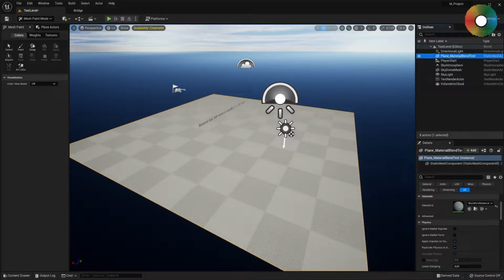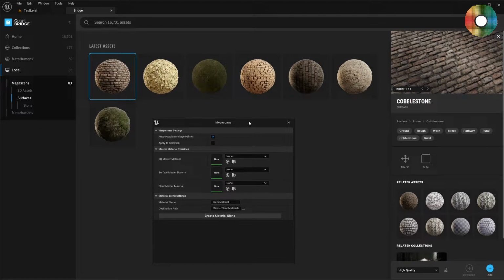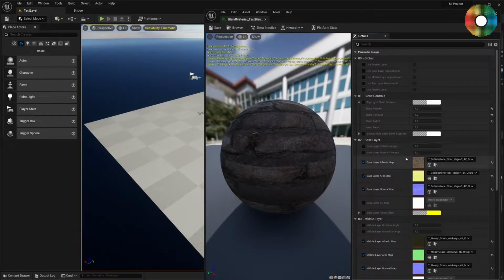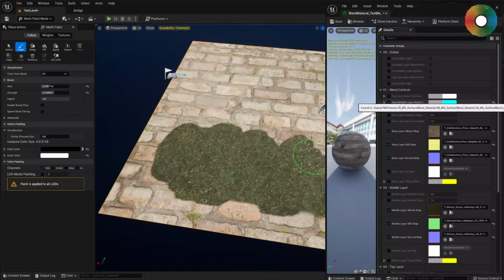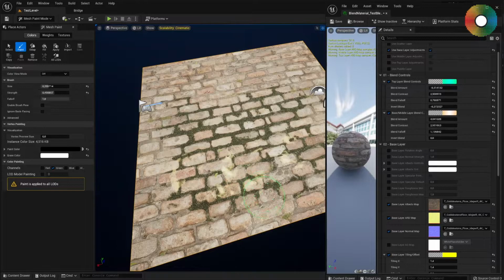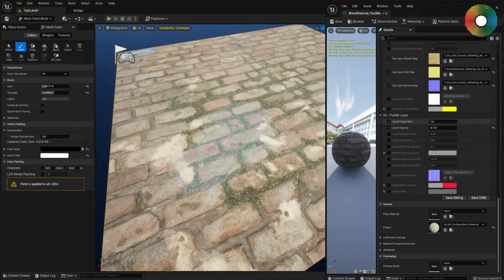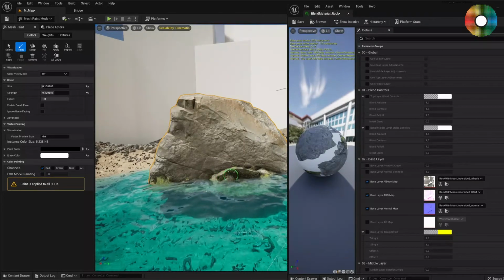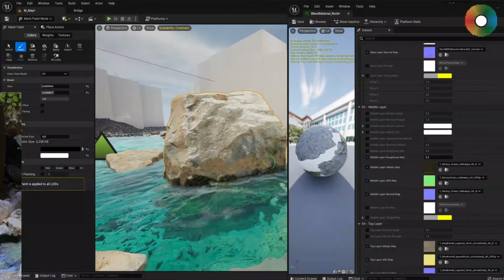Tutorial: UE5 Quixel blender material on custom mesh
In this tutorial I have shown how to create and use a blend material from quixel megascans to paint on surfaces and custom meshes.

1. Intro (00:00)
2. Painting demo (00:25)
3. Scene setup (01:40)
4. Quixel Bridge in UE5 (02:25)
5. Hidden Megascans menu (02:49)
6. Create blend material (04:27)
7. Paint blend layers (07:09)
8. Paint on custom mesh (14:38)